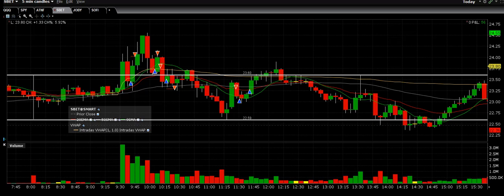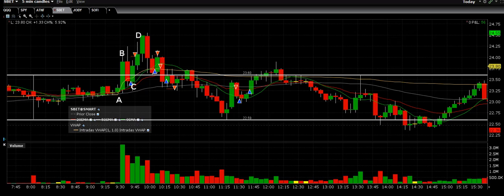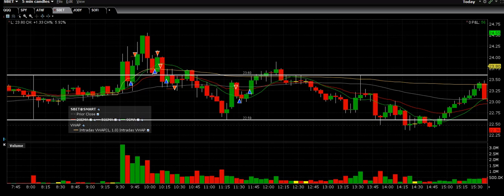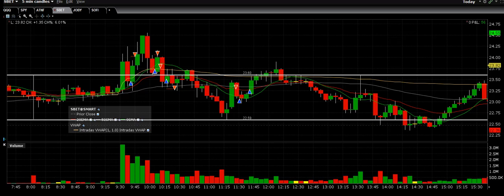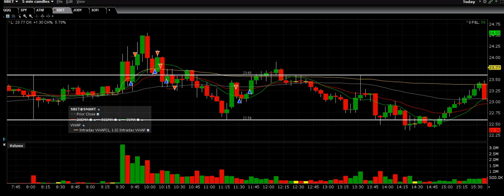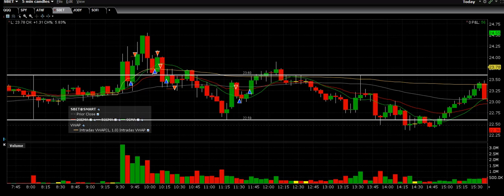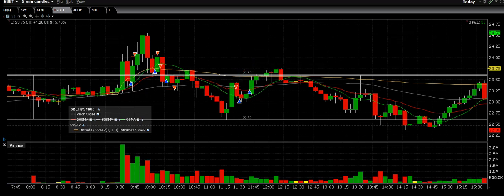SBET - 13 August 2025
I took a few different trades on SBET today.  A couple ABCD patterns, and a couple hunches.  In this video we'll talk about my thought process and where I could have done better.